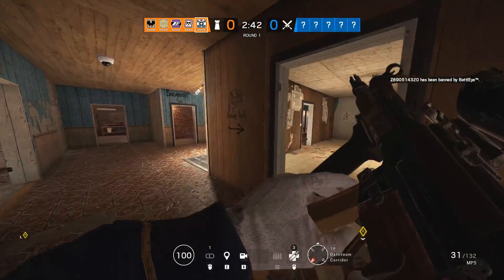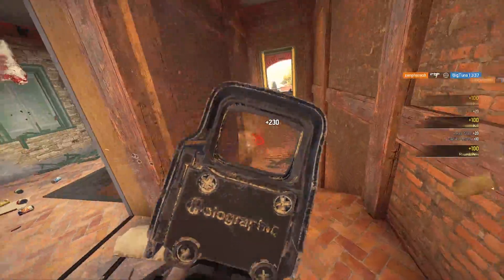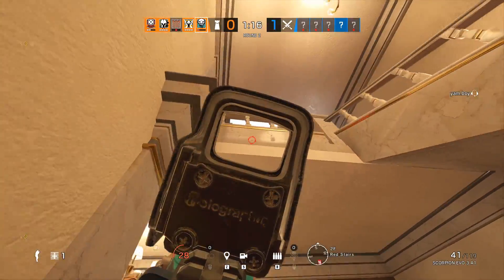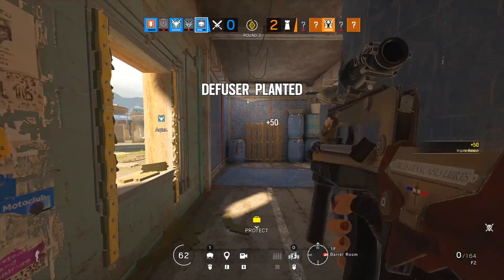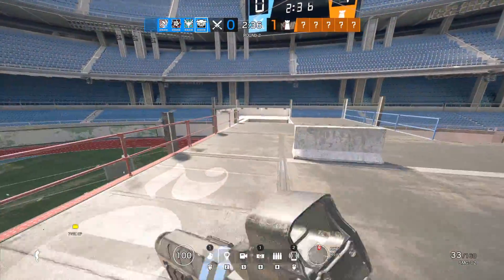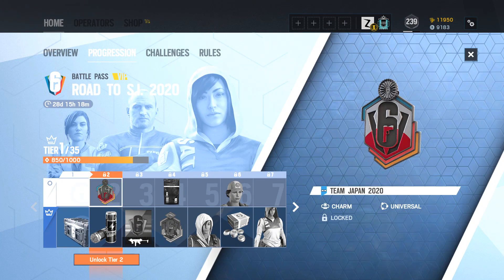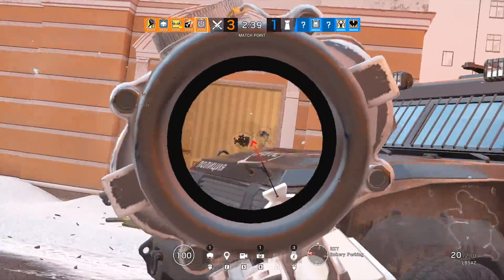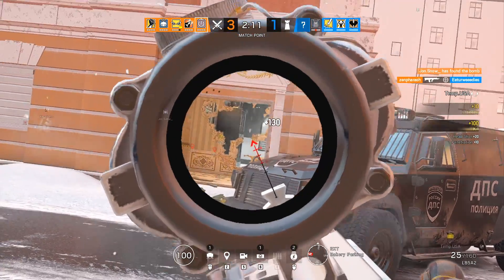3 GAME UPDATES! New Greek Operators? - Rainbow Six Siege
3 updates for Rainbow Six Siege. Are Greek Operators coming in Year 5?